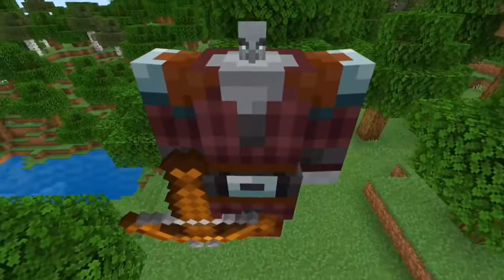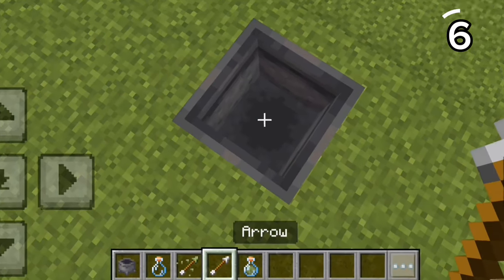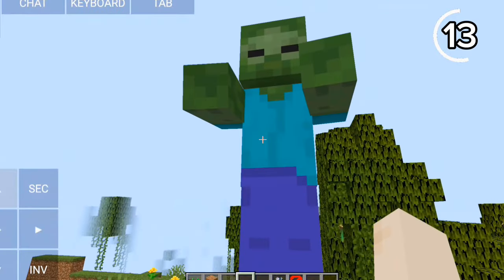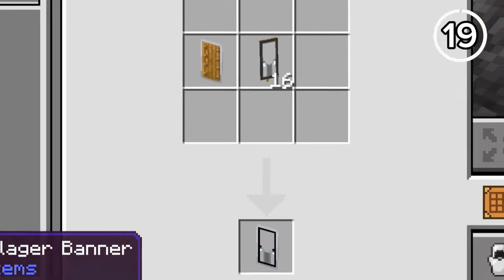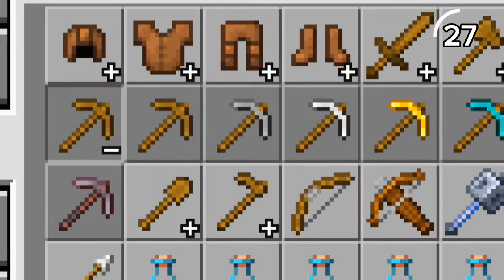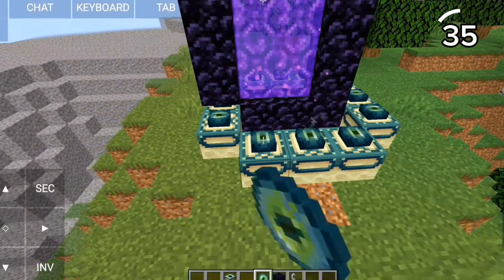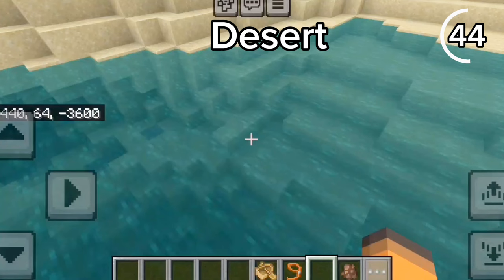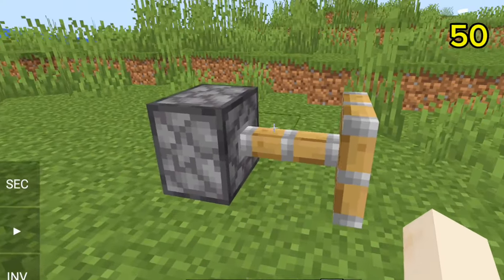50 Minecraft Java VS Bedrock Features!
50 Minecraft Java VS Bedrock Features!

Today I compared two of the major Minecraft editions: Java and Bedrock. I explored 50 key differences, from unique gameplay mechanics and exclusive features to performance tweaks and modding capabilities, to find out which version is better!

What version do you play on?